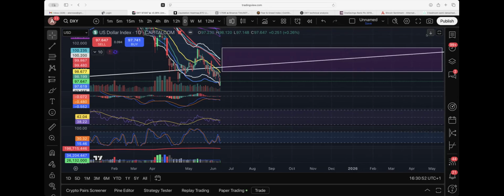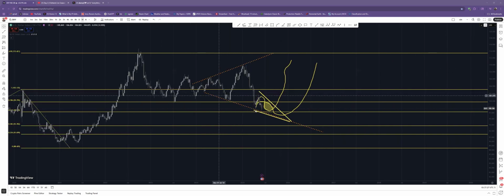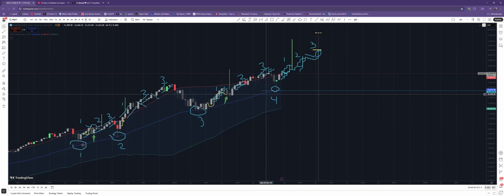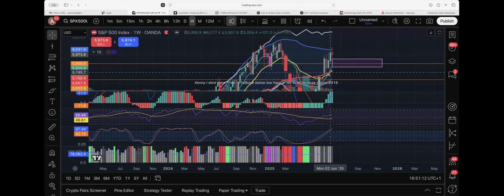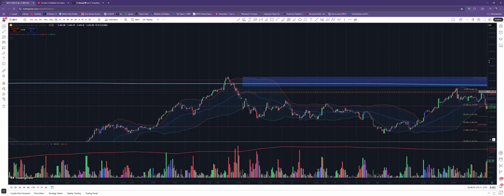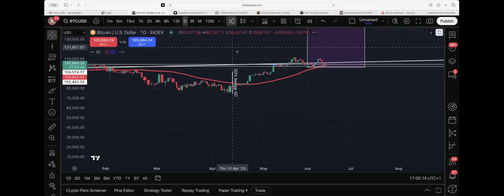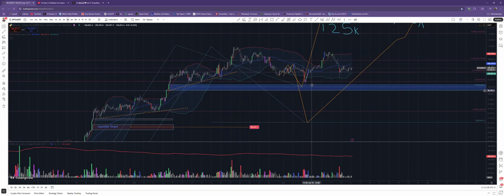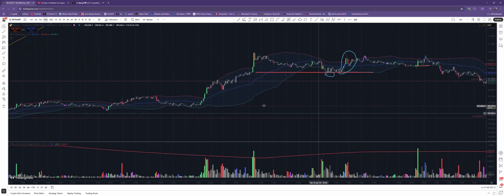Kenny & James Market Review 15/06/2025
DXY, NAA100, SPX, GOLD AND BTC